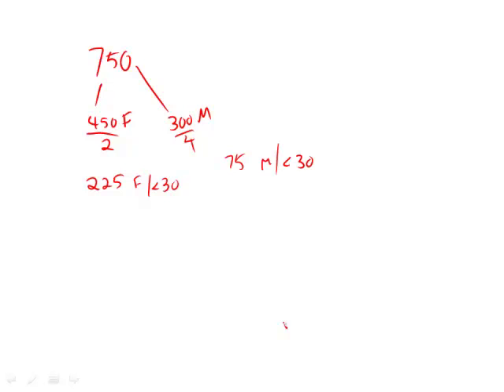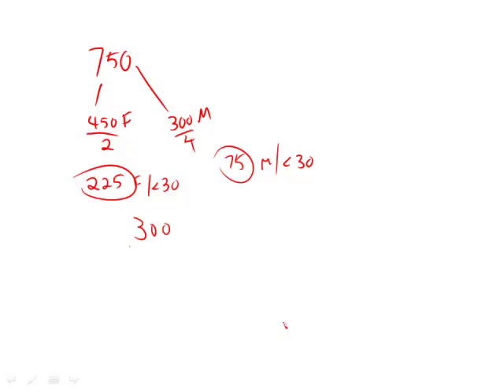Revised GRE Practice Test 1st Edition: Section 5 - Question 24 (Ratios)